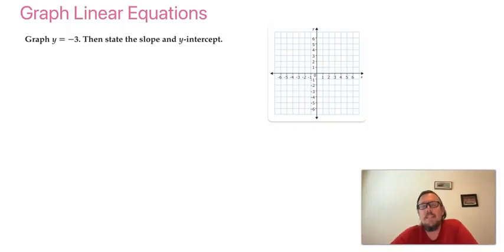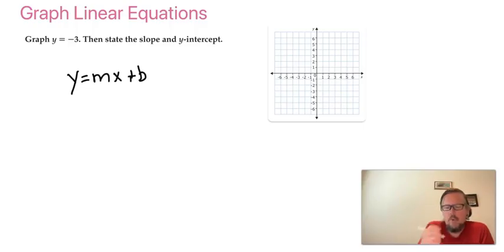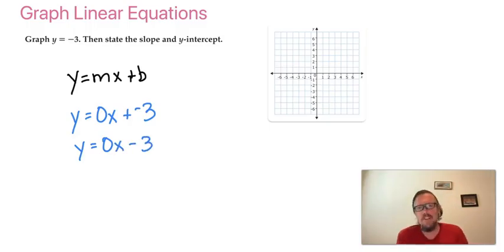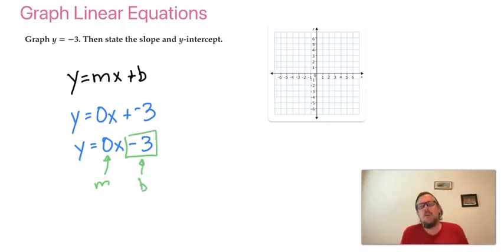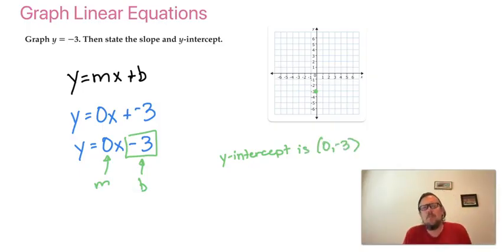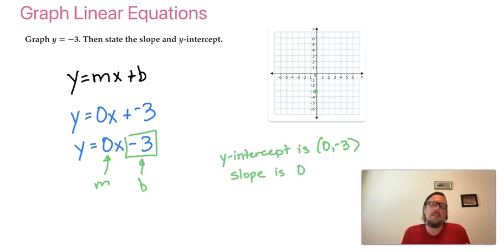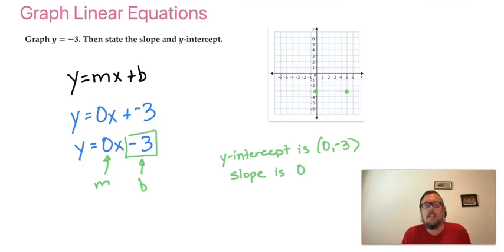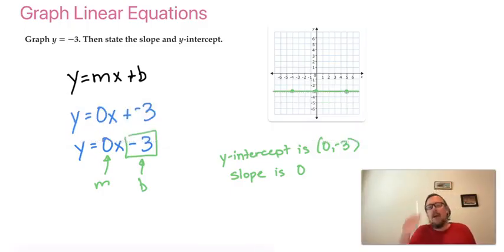Lesson 4.1.3 Graphing Equations in Slope Intercept Form: Graph Linear Equations